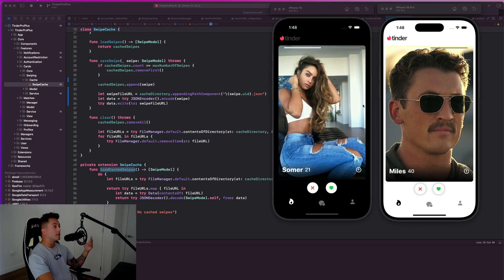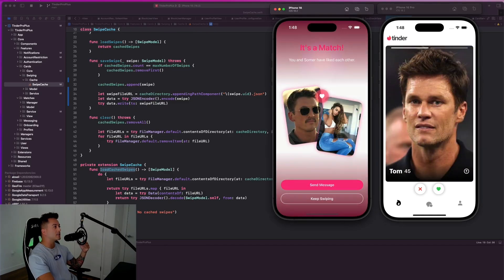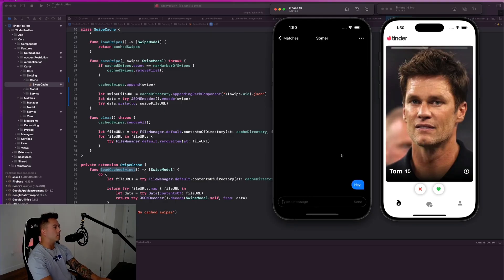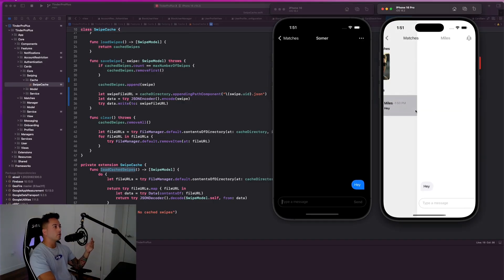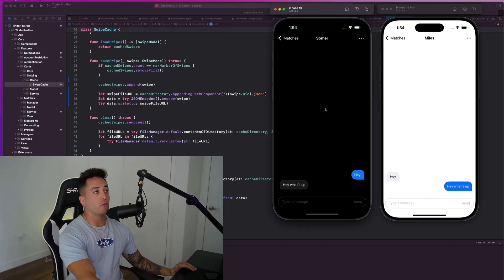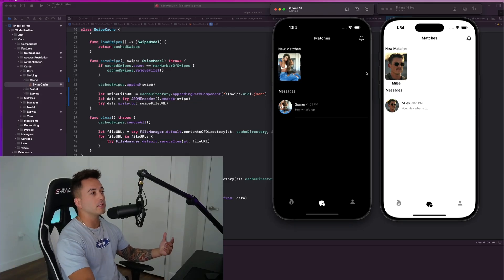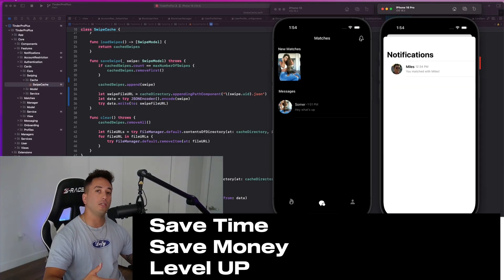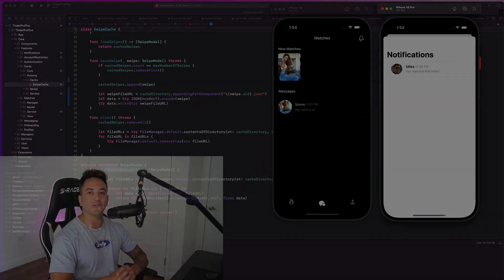Build A Production Ready Dating App With SwiftUI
Learn how to build a real, production-level dating app in SwiftUI — complete with real time chat, advanced matchmaking algorithms, geo location and scalable architecture.

This is based on a $50K+ real app I built, and this course walks you through it step-by-step.

Includes:
- Full source code ($699 value)
- Lifetime course updates
- Weekly video drops